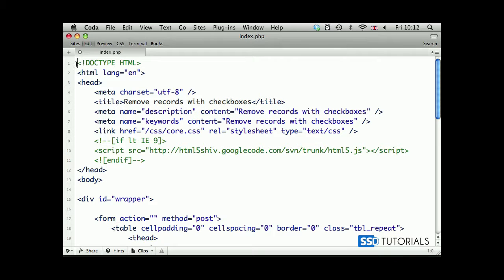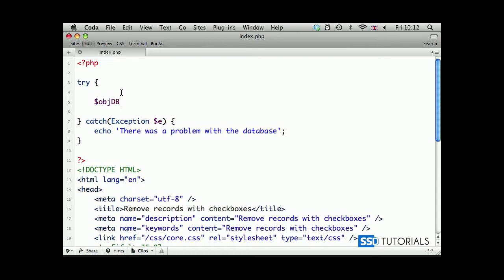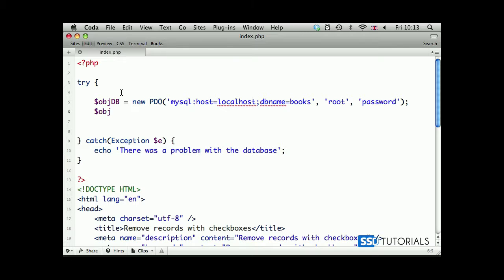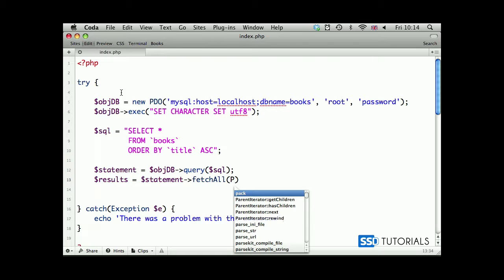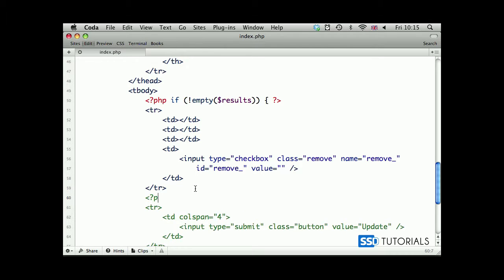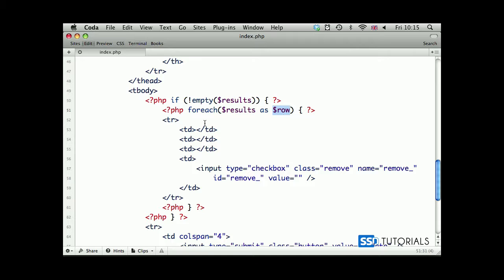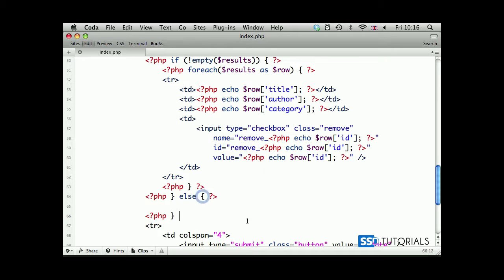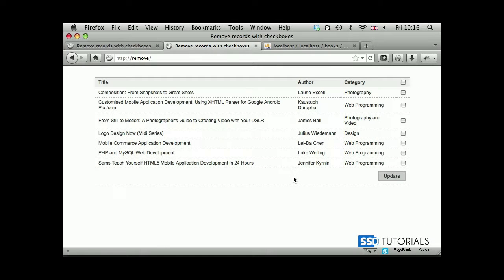02: Displaying records